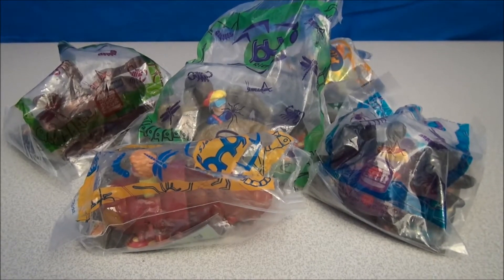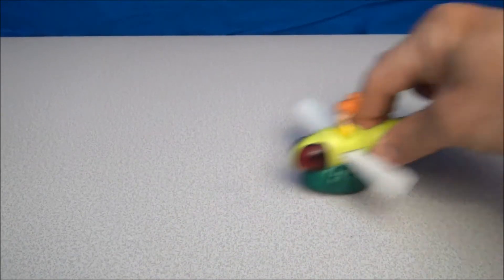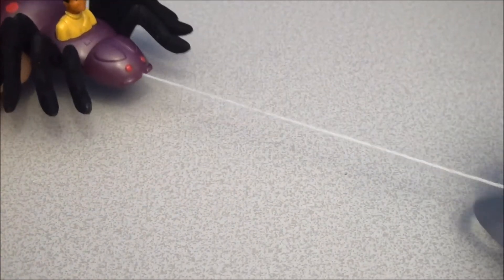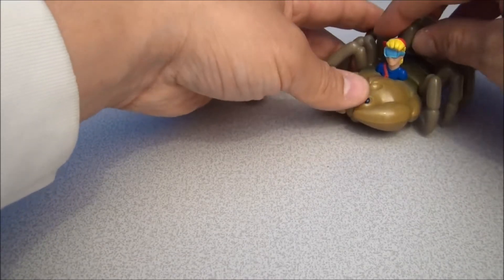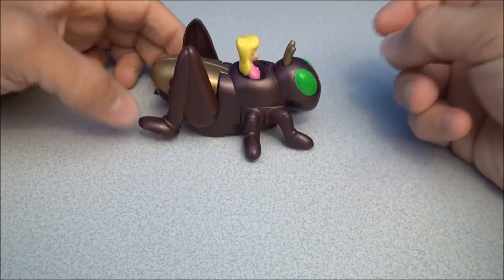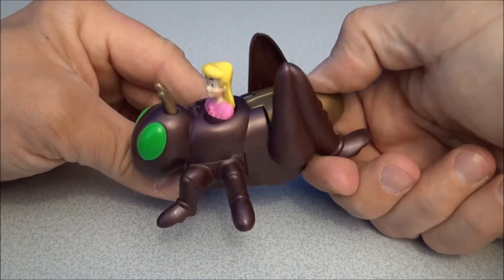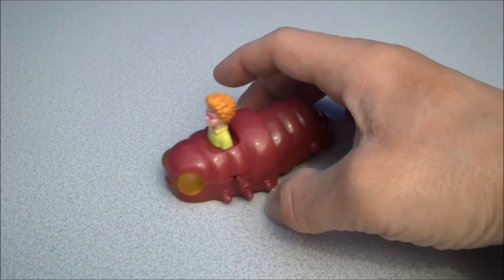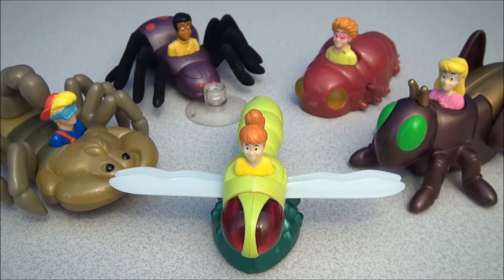BUG RIDERS BURGER KING 1998 TOY COLLECTION VIDEO REVIEW